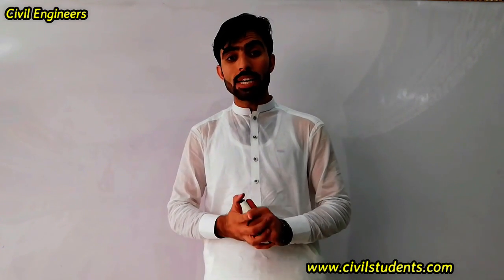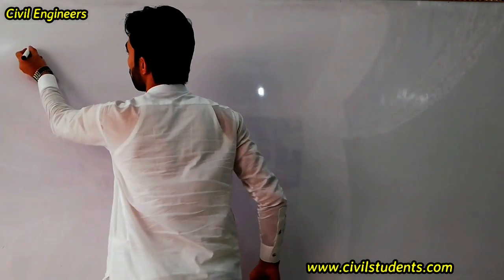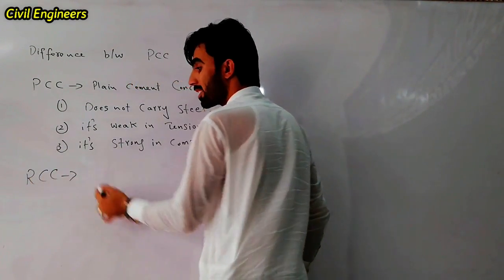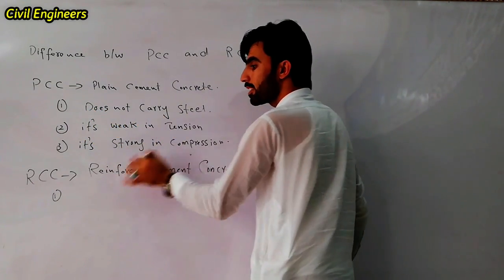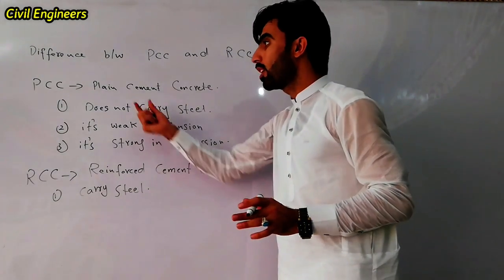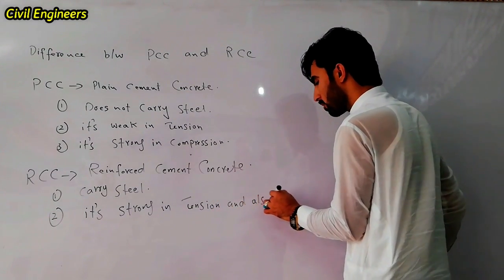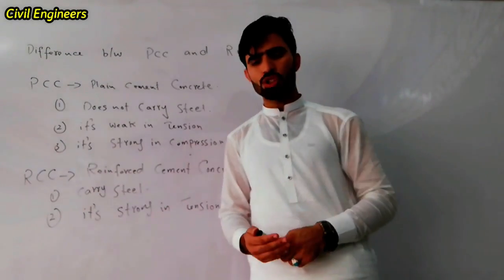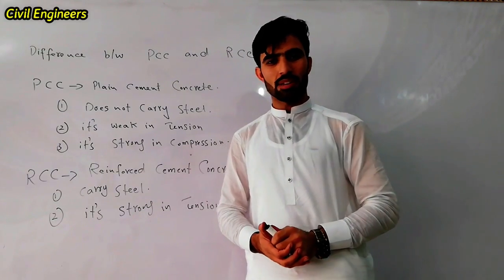Difference between PCC and RCC